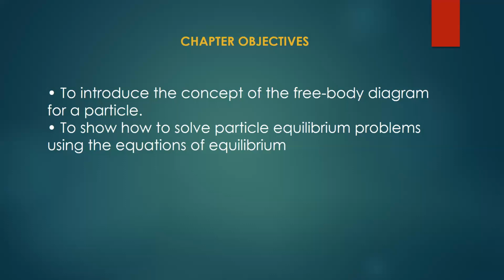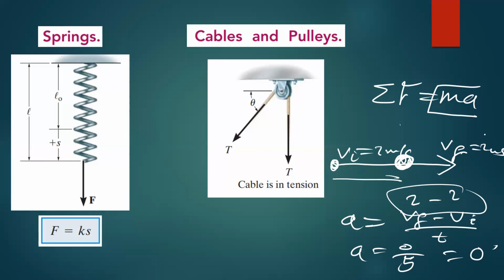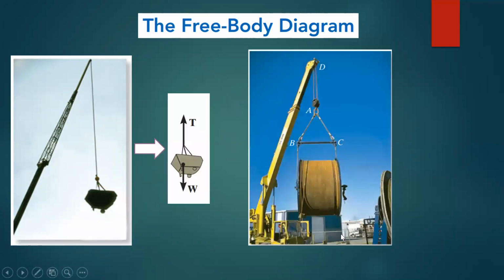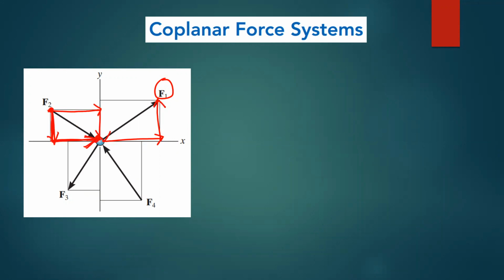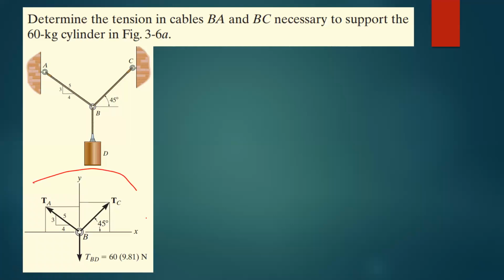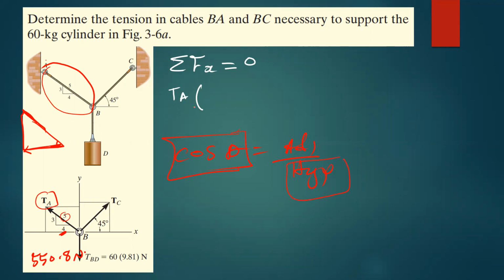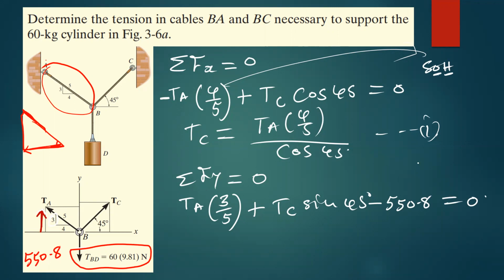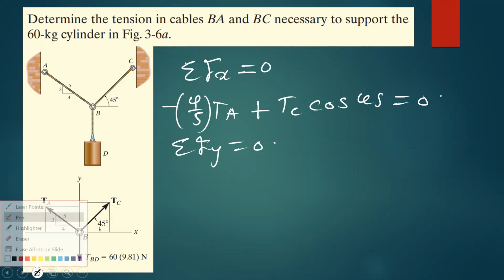LECTURE 7 PART A EQUILIBRIUM OF A PARTICLE